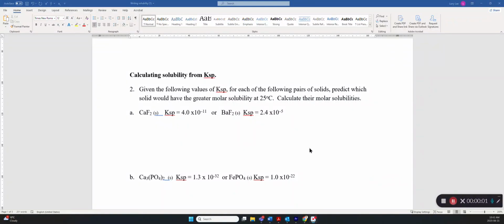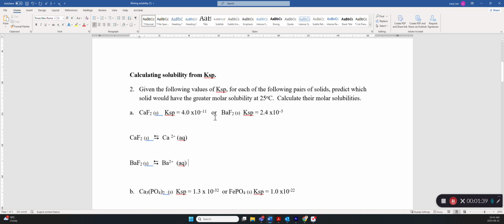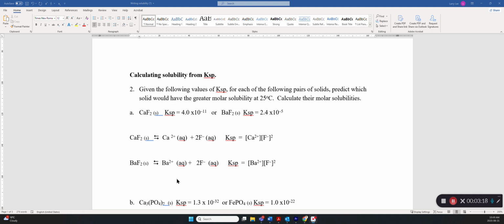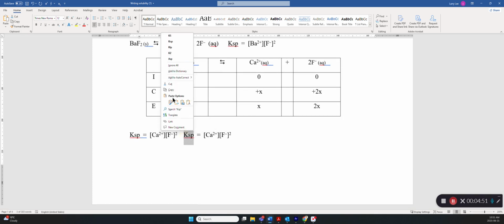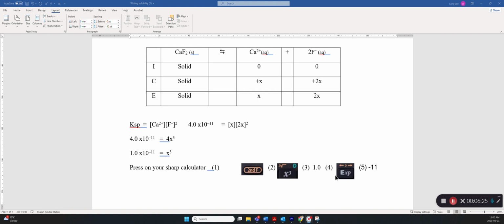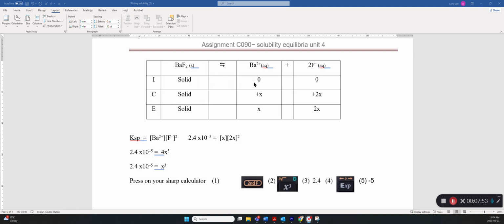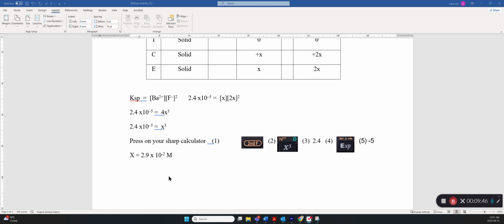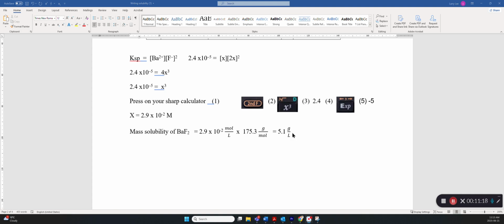Finding molar solubility of slightly soluble ionic compound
This is a tutorial on using ICE Table to finding the molar solubility and mass solubility.